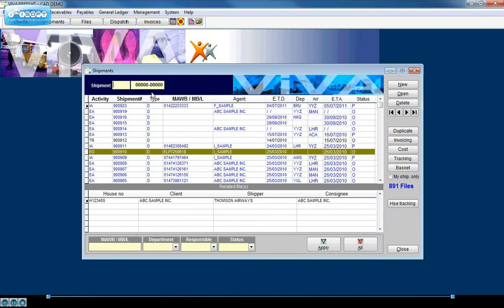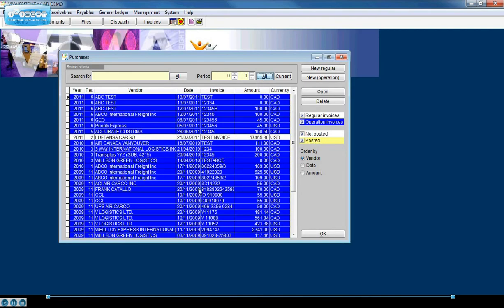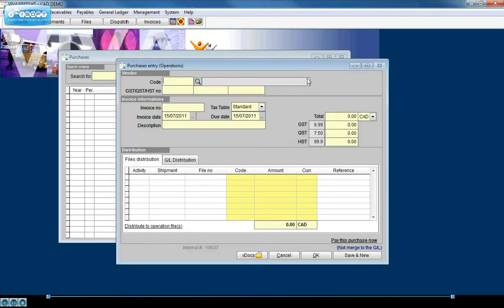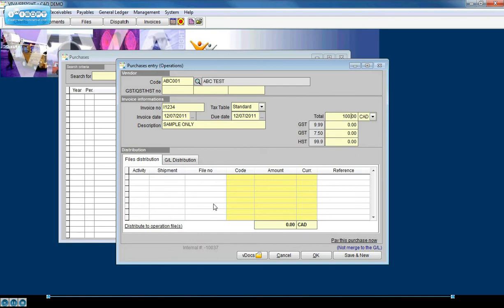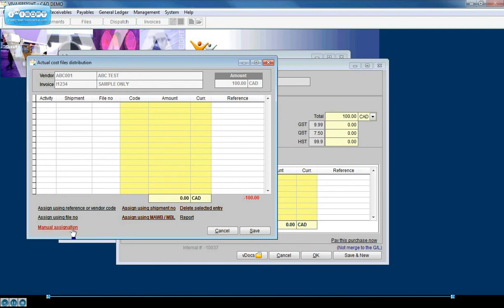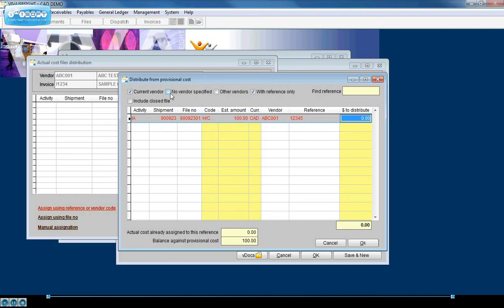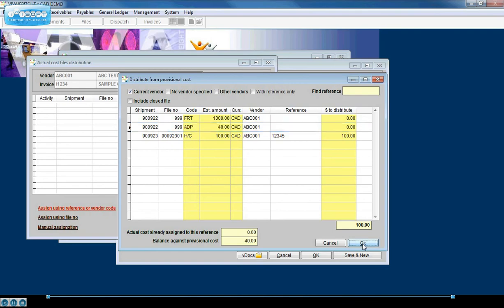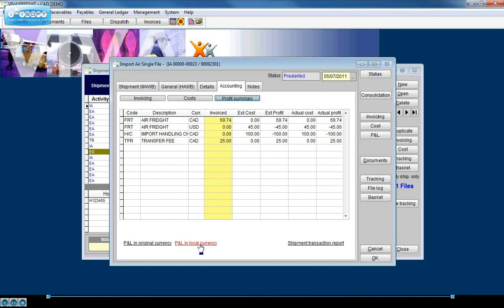VivaFreight_how_to_enter_actual_cost_1.avi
Viva!Freight Software for International Freight Forwarder in Canada or in US.
This video is showing how to enter an actual cost against a shipment (Freight accounting).